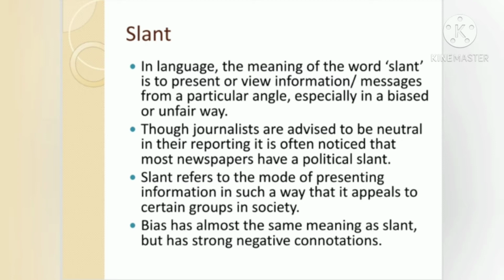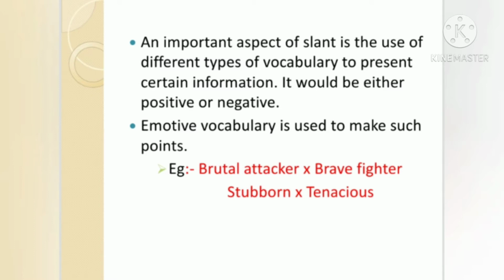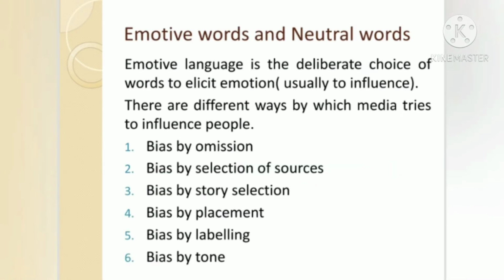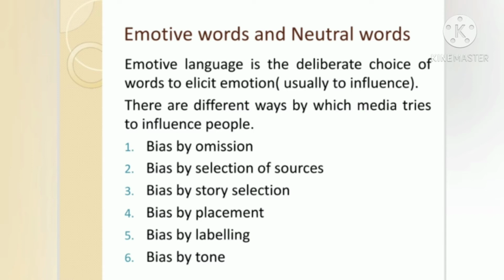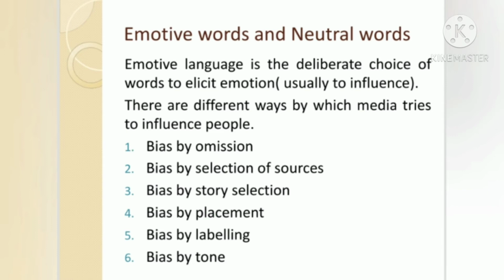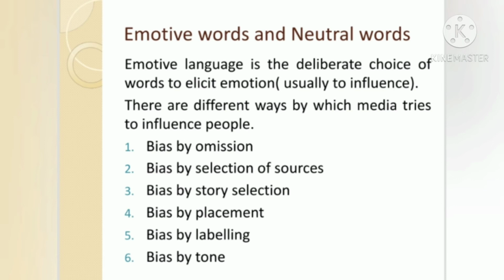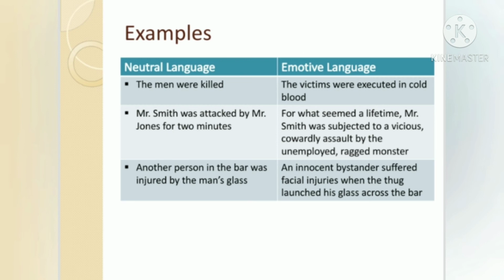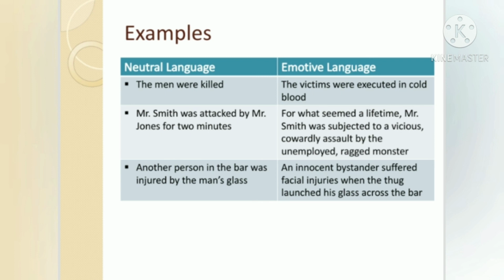LECTURE NO. 7: ENGLISH FOR THE MEDIA, VOCABULARY THAT CAN AFFECT THE SLANT- MODULE 1: BA S6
This session is a discussion on Slant in media.
The different ways by which media tries to influence people are:
1. Bias by omission: To present the news story by leaving one point of view. To find instances of bias by omission, the reader has to be politically aware and check whether both sides have been given an opportunity to air their views.
2. Bias by selection of sources: Sometimes newspapers tend to include more sources that support one view over another.
3. Bias by selection: News stories that reflect well on certain political parties are highlighted whereas the involvement of the other side is downplayed.
4. Bias by placement: Bias by placement occurs depending on the space and placement allocated in the paper for an article or a story.